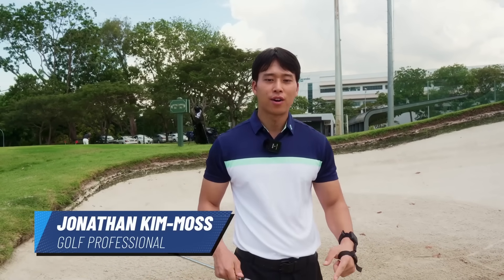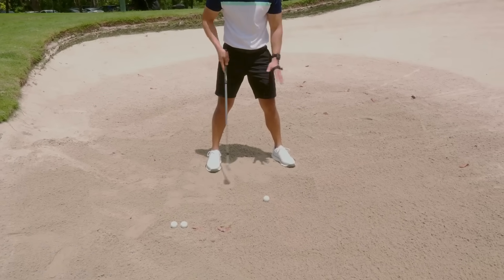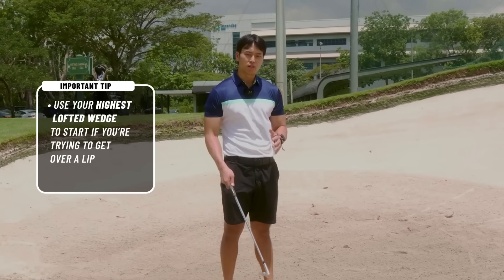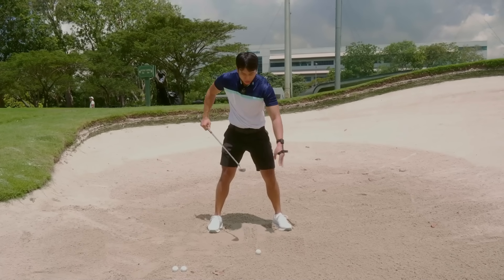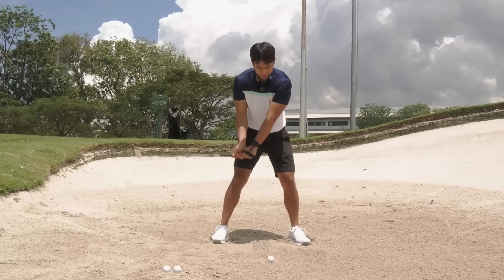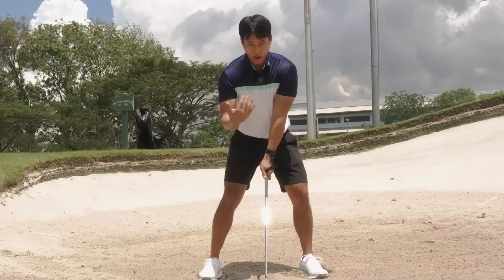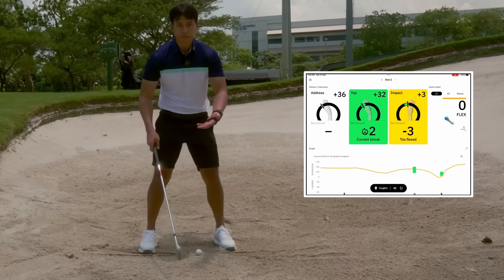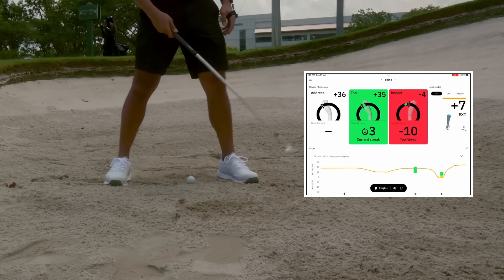SIMPLE GOLF BUNKER TECHNIQUE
In this video I will be going over how to hit out of a green side bunker.  I am explaining the proper set up fundamentals and the key thoughts and feels that you need to have in order to be successful at hitting the ball high and soft.  The technique for a bunker shot is different than a standard golf swing so I hope that this video can give you some more confidence if you get yourself in this situation!